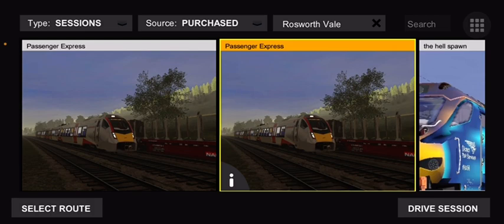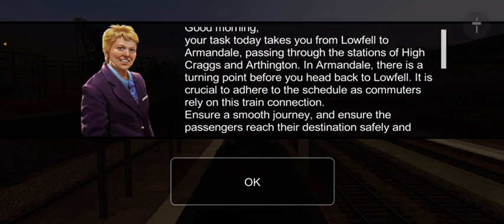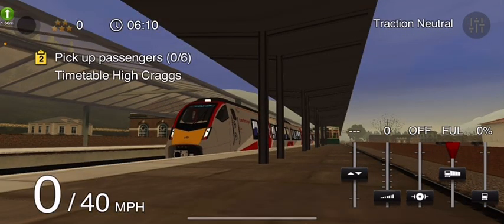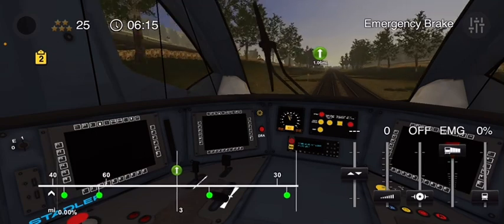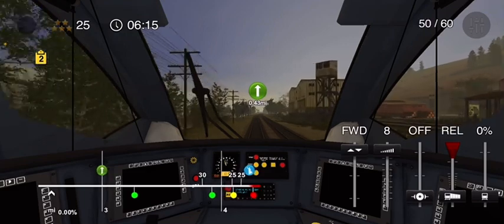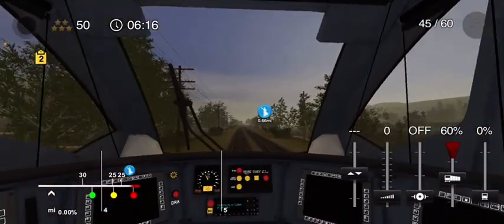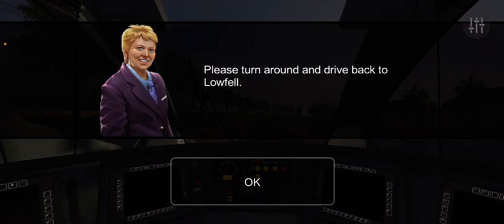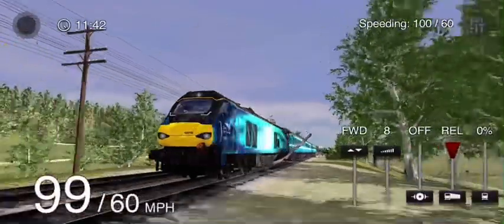Class 755 in the new Rosworth vale map|trainz simulator 3